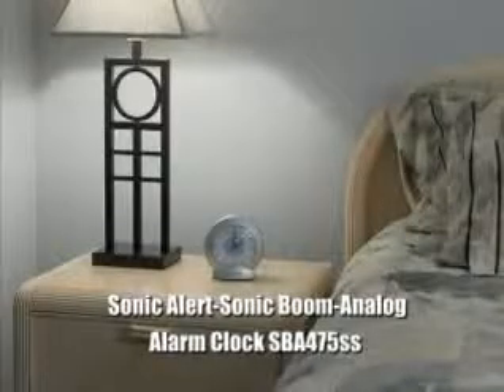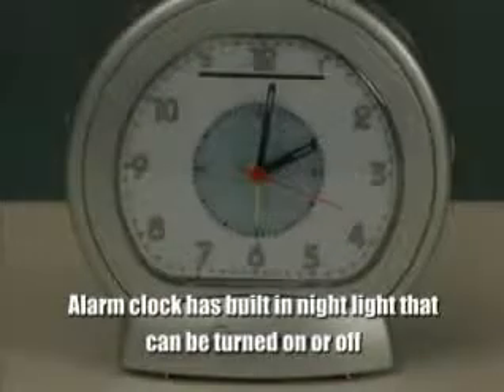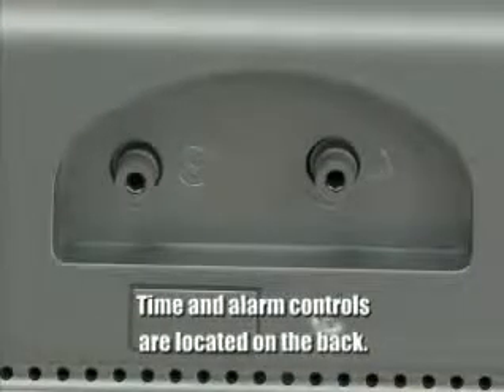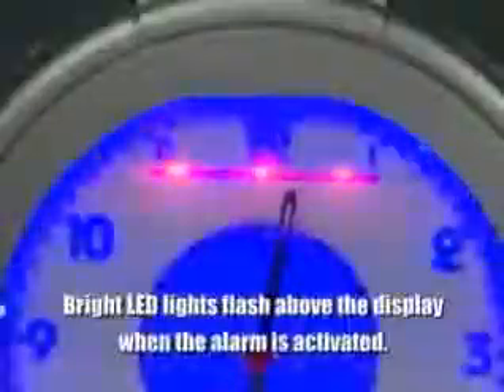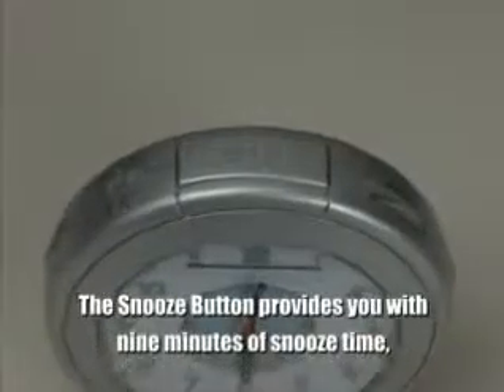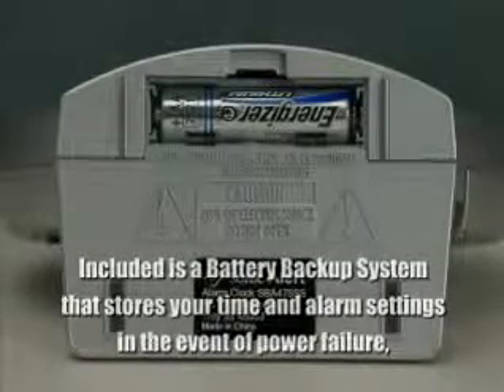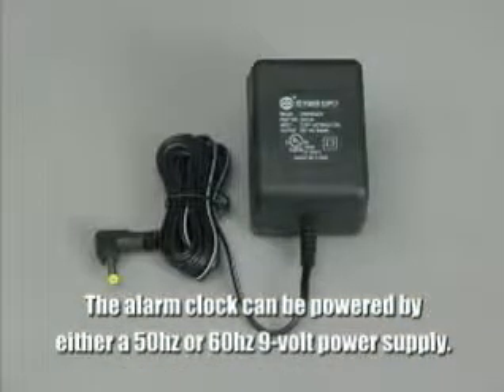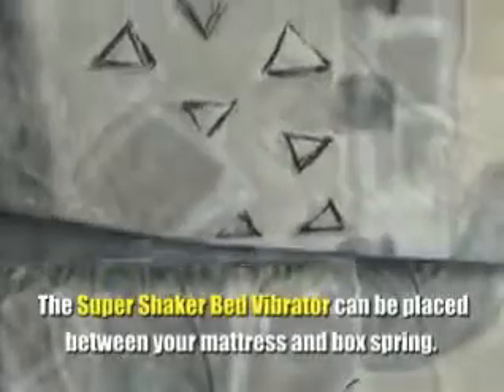SONIC ALERT CLASSIC SBA475ss WEKKER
SONIC ALERT ANALOGE WEKKER met VERLICHTE WIJZERPLAAT, ZEER LUIDE OPROEPTOON en BEDSHAKER - TRILSCHIJF. Verdere informatie in Amsterdam